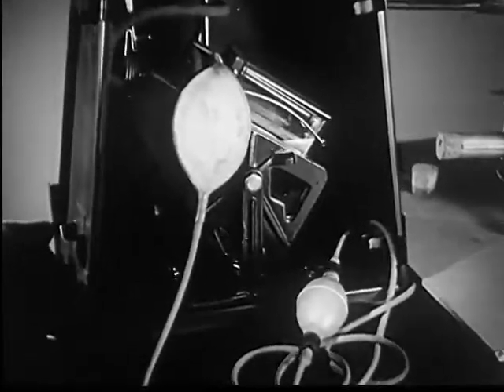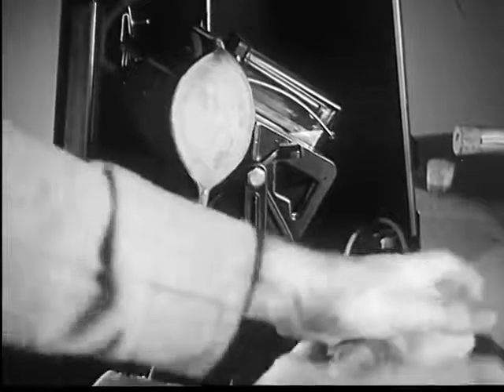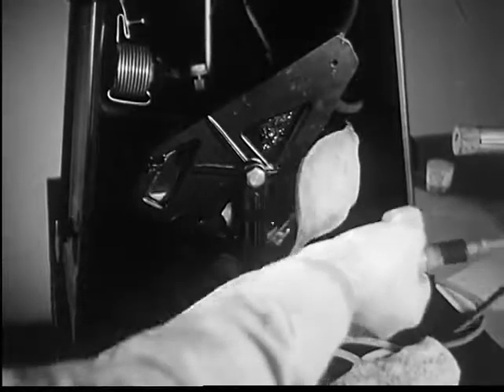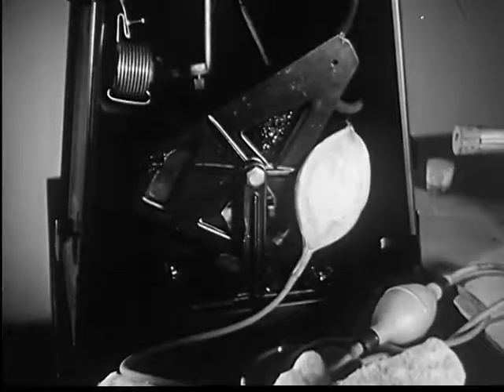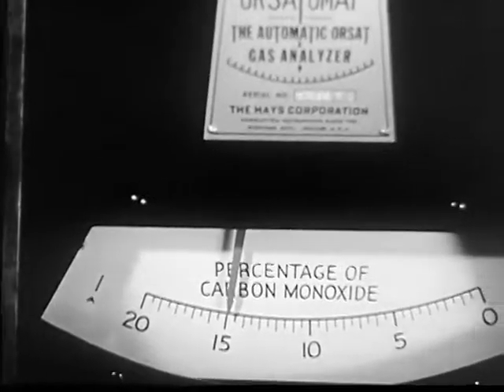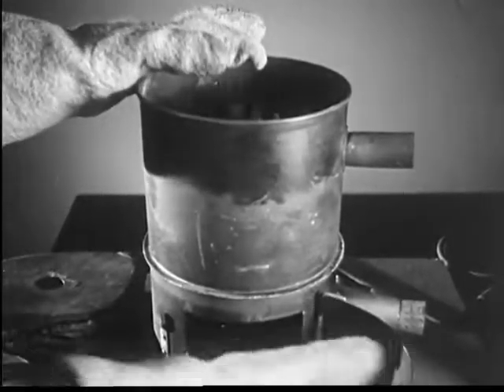The Hot Head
A 1939 promotional film produced by The Jam Handy Organization for Chevrolet.